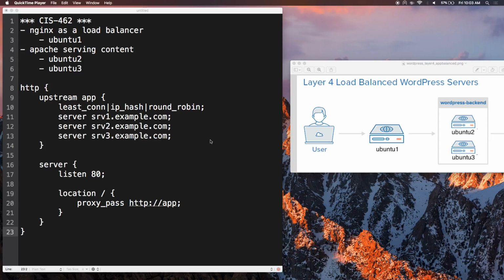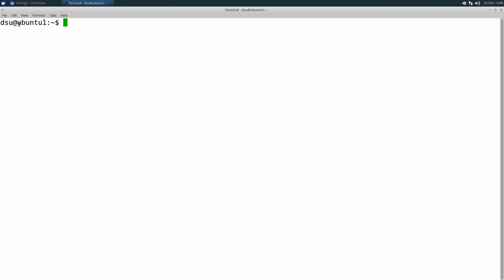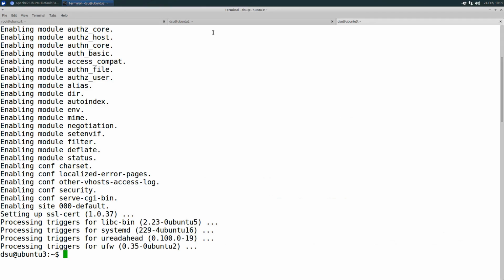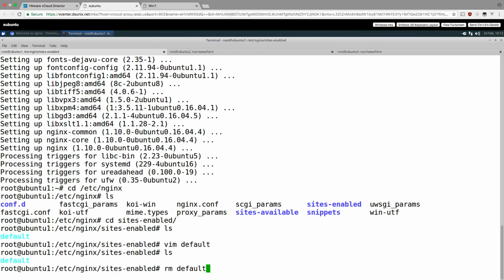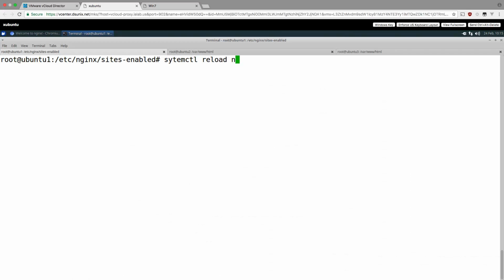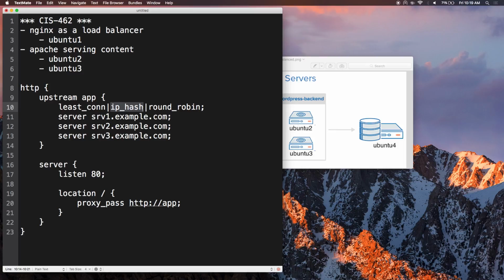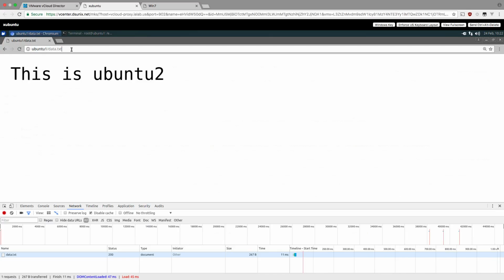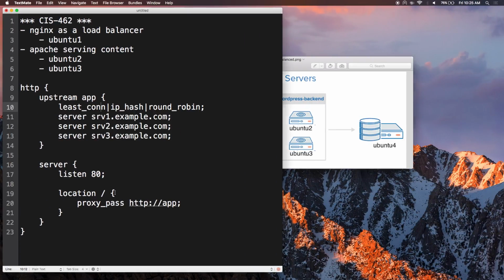[Day 16] load balancing